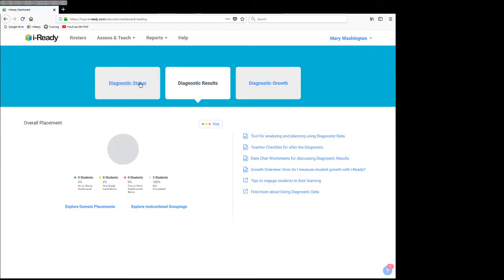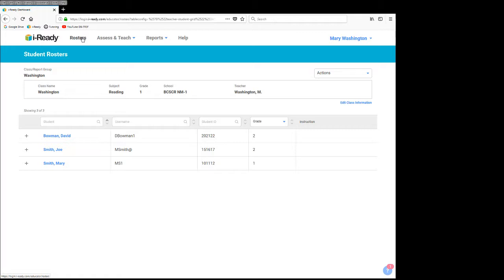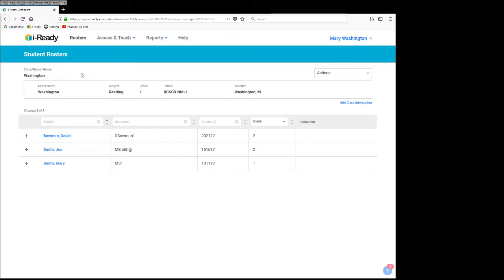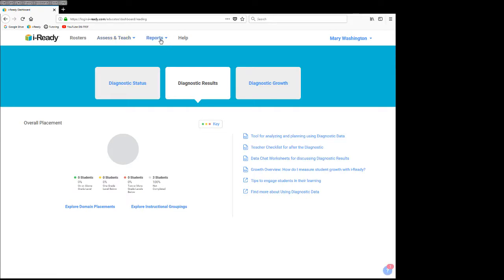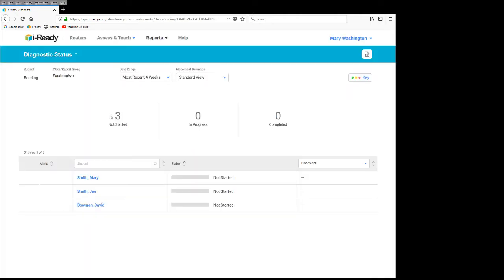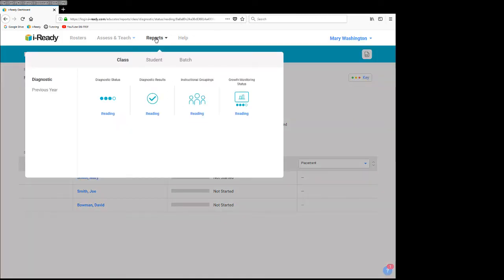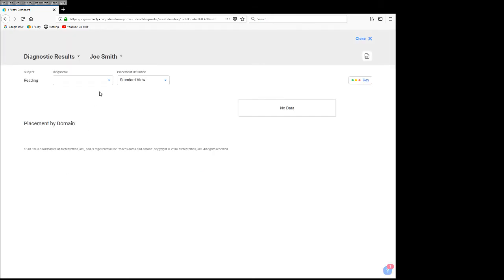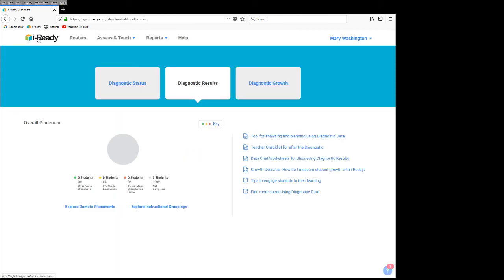I-Ready for Teachers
How to find student information on i-Ready - for CLPlus tutors.